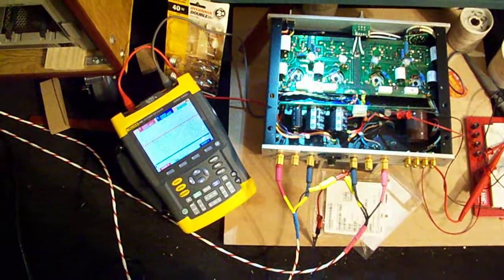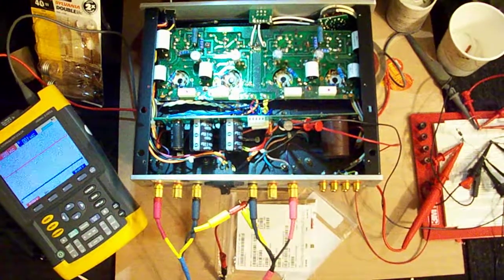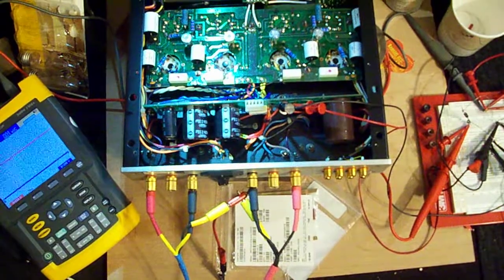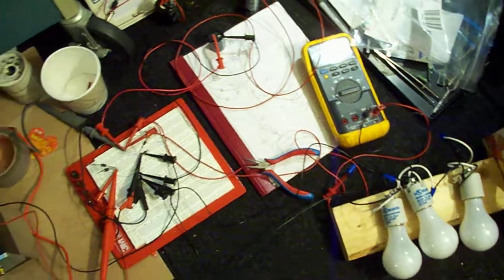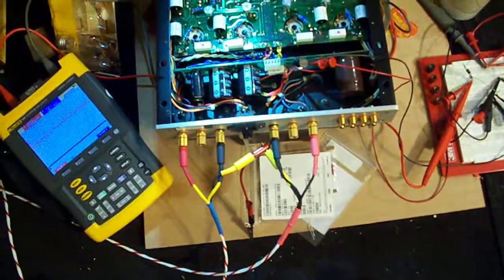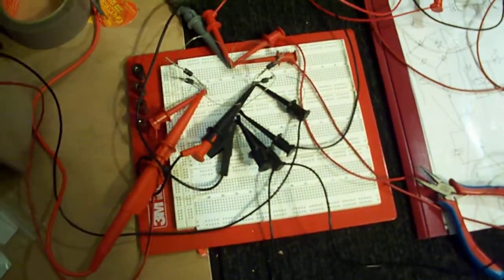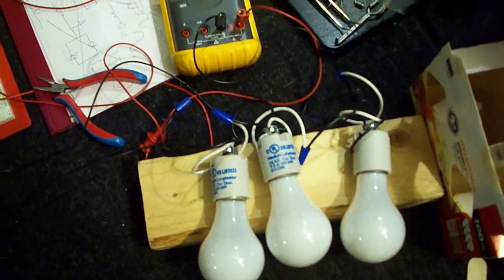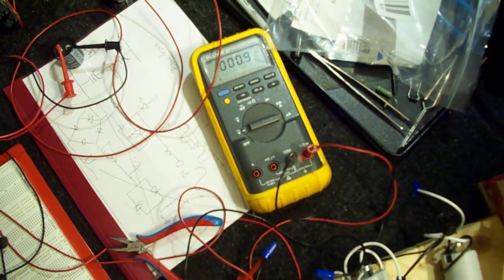Jolida Tube Amp Repair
Jolida SJ202 Bridge Rectifier Problem pt1